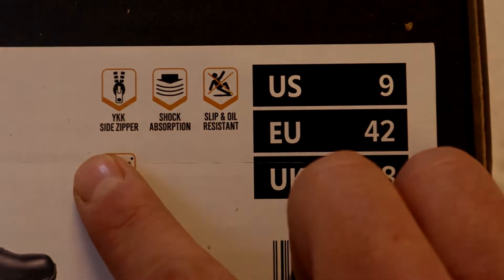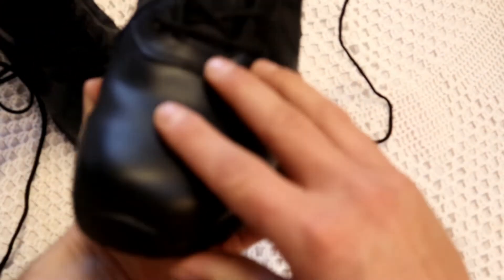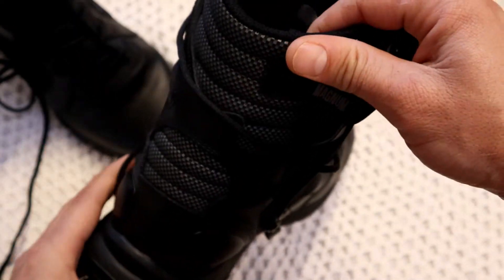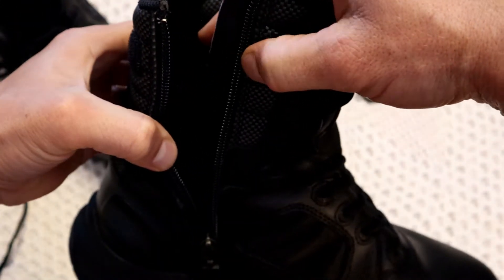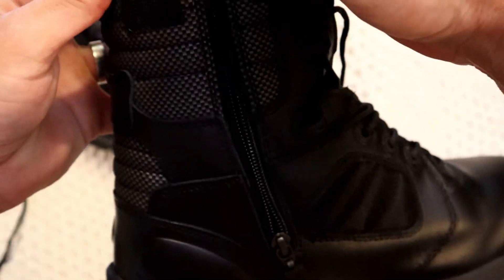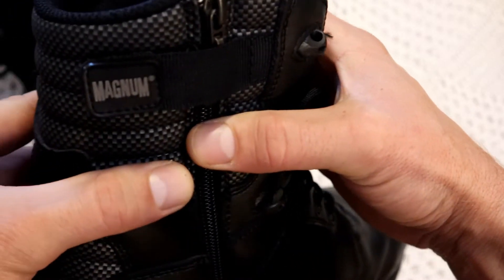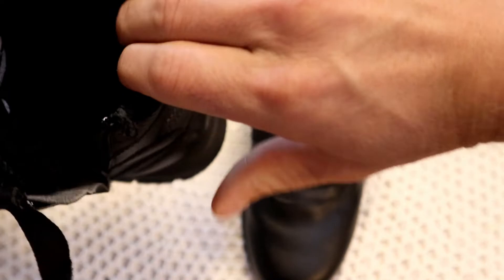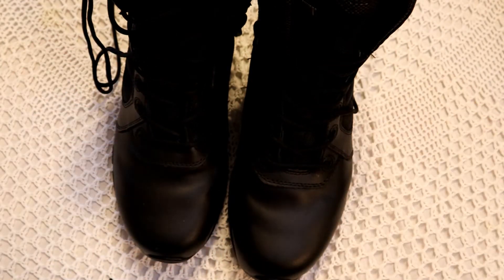Magnum Boots Lynx 8.0 Unboxing Review 2022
Hey Guys!

So I recently managed to get my hands on a pair of Magnum Boots Lynx 8.0 from Hi-Tech, South Africa.

I am doing this because of the lack of preview and review videos of these boots so you can formulate and make an opinion of the boots for yourself and whether you will be buying these or not.

This model is priced at approximately R1897 (at the time - price may vary) depending where you buy from.

I have previously owned the other variants of Magnum Boots.